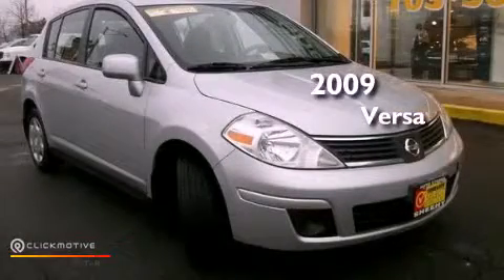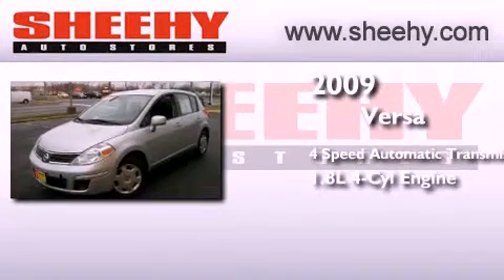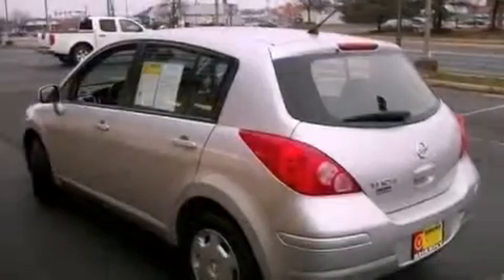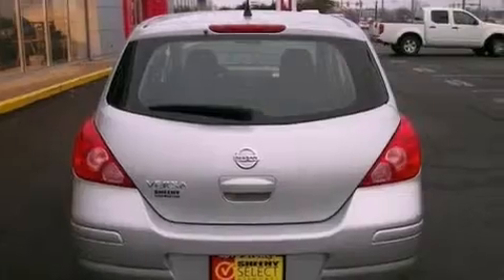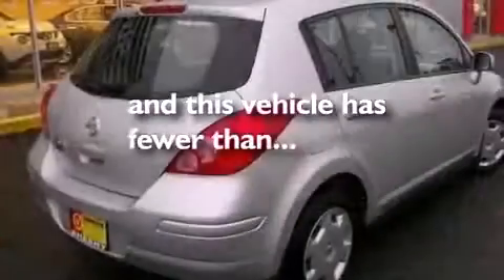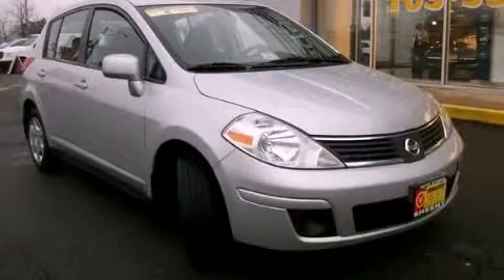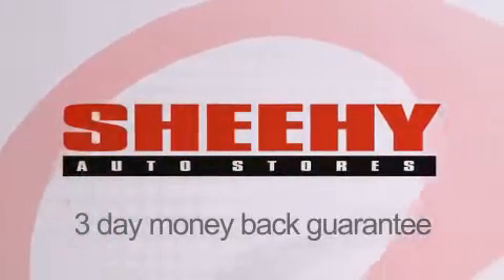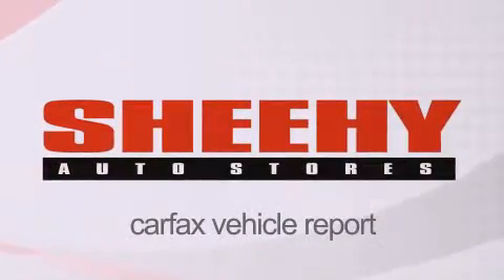2009 Nissan Versa Manassas VA 20110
Year : 2009
 Make : Nissan
 Model : Versa
 Engine : Gas 4-cyl 1.8L/110
 Trans . : Automatic
 Exterior : Brilliant Silver Metallic
 Miles : 44,900
 Interior : Black
 Stock : DP7832